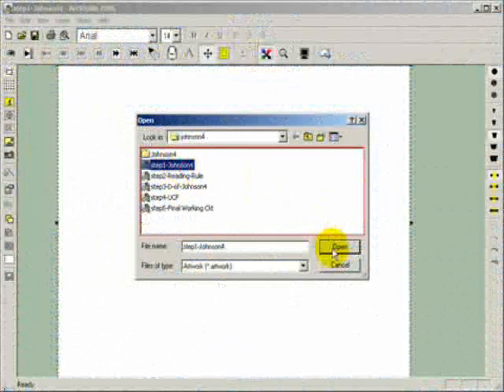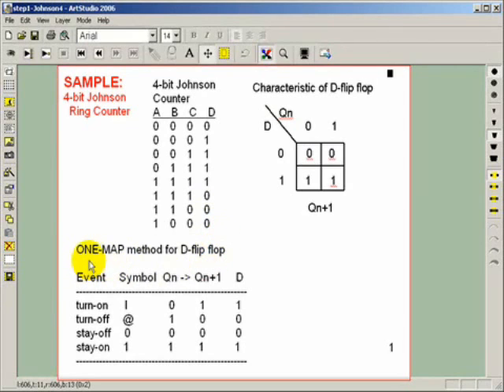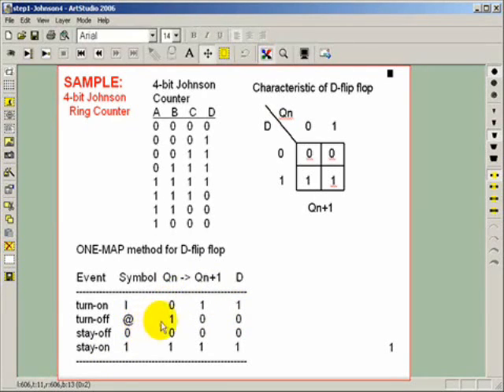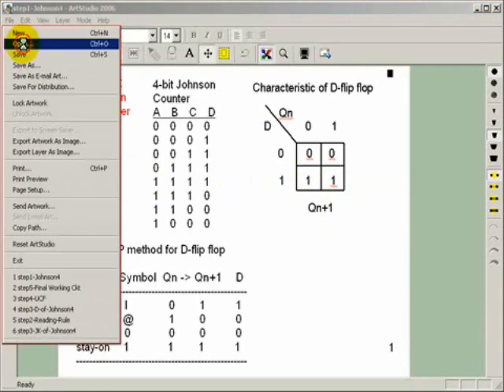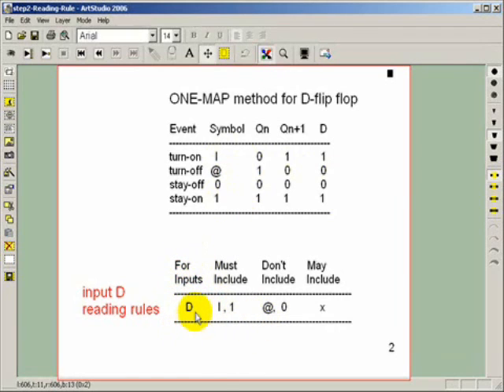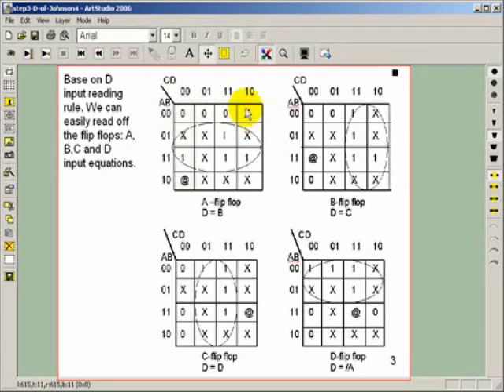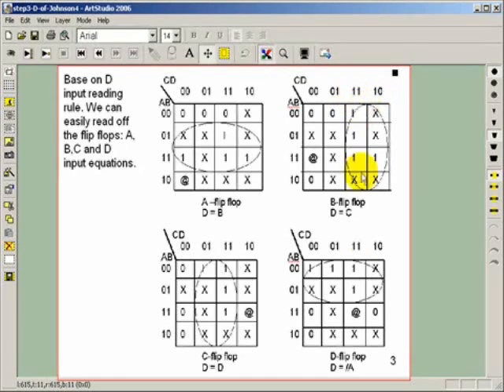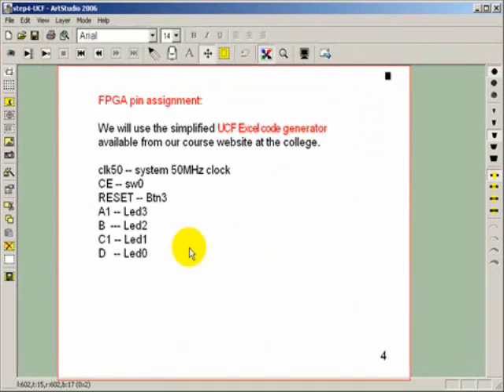4-bit Johnson Overview - Pat 1 of 2 -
counter design using Schematic